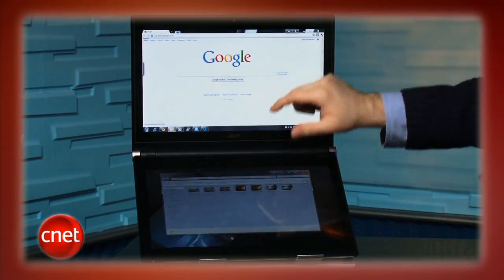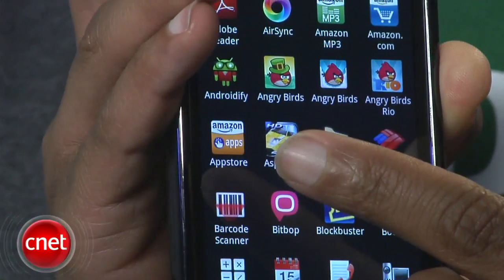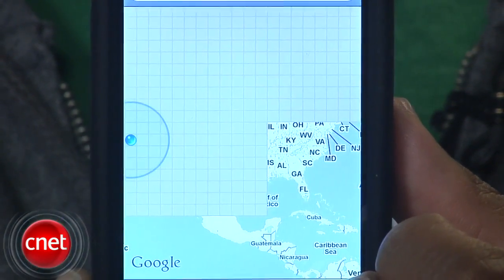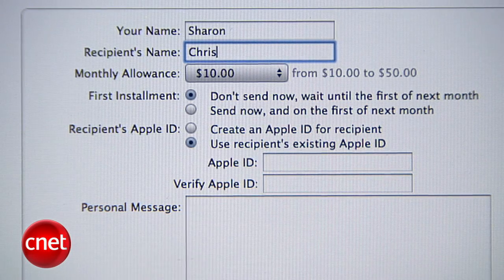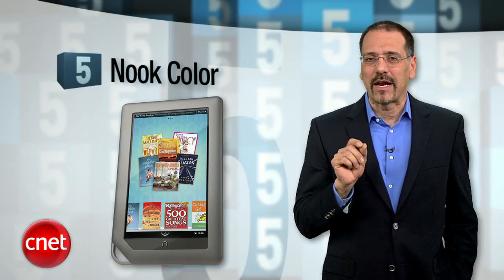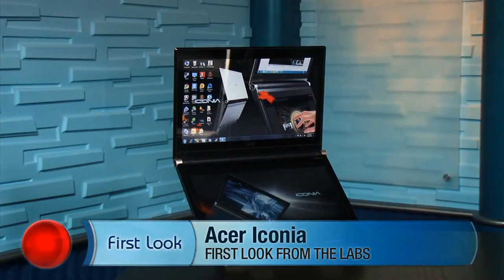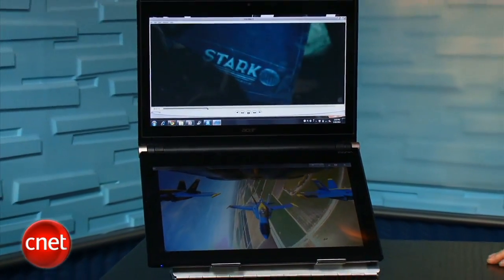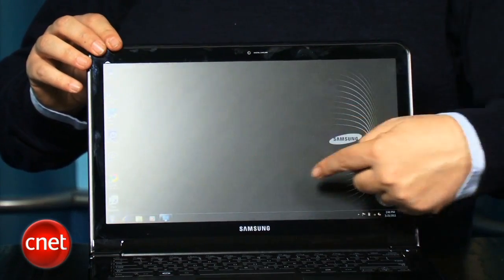CNET Tech Review: Samsung Series 9: Heir to the MacBook's throne?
This week on the CNET Tech Review: get Amazon's Cloud Player on your Android phone; the Acer Iconia looks better on paper; and Samsung's Series 9 will make you covet your neighbor's laptop.